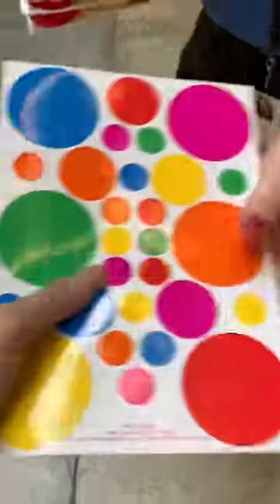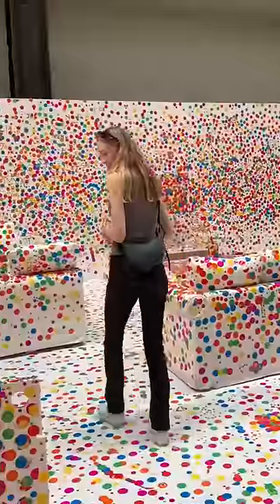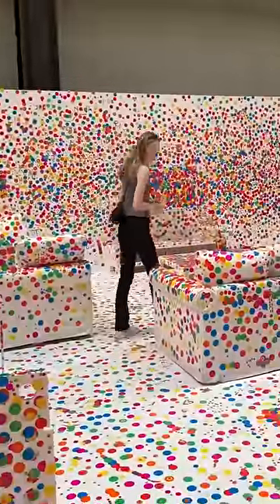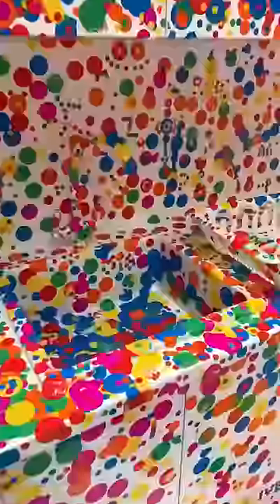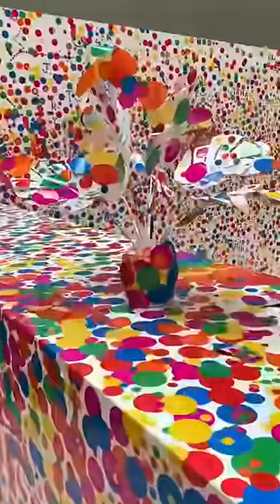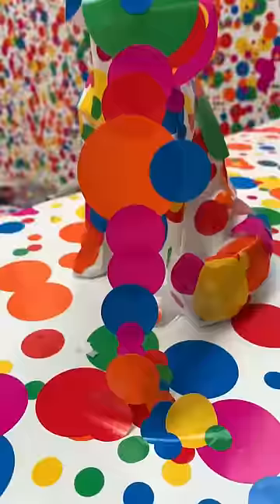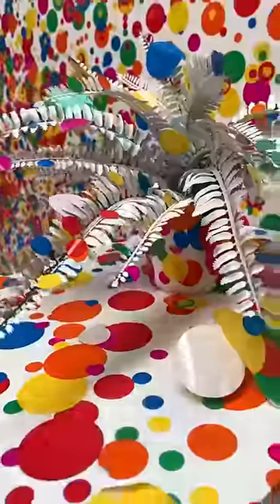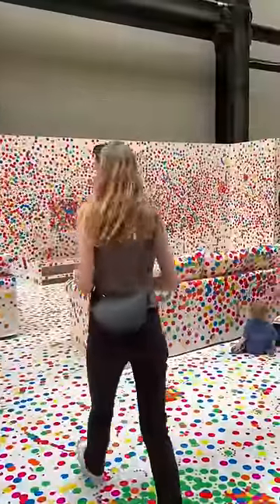A look Inside London's Best Art Exhibit | London Gallery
Come with me inside this London Art Exhibit by 🌈 Yayoi Kusama📍